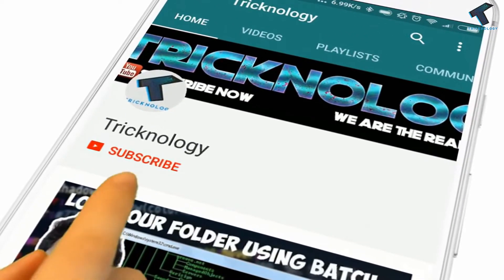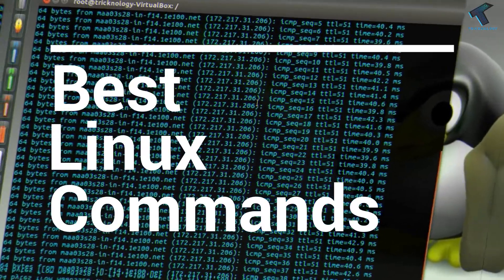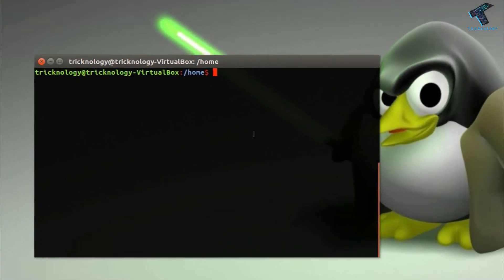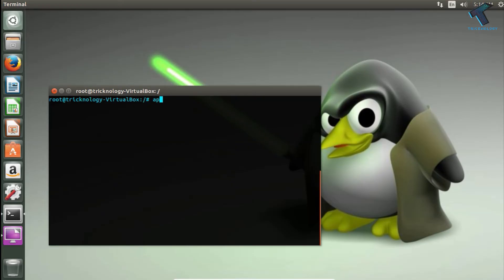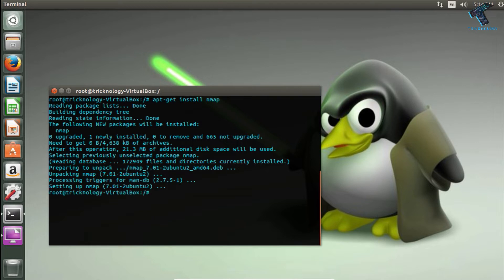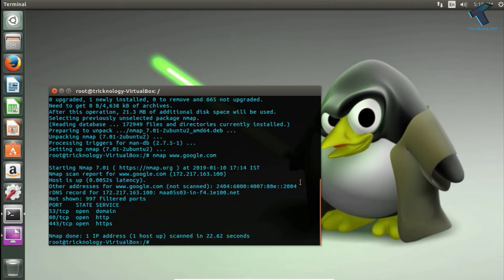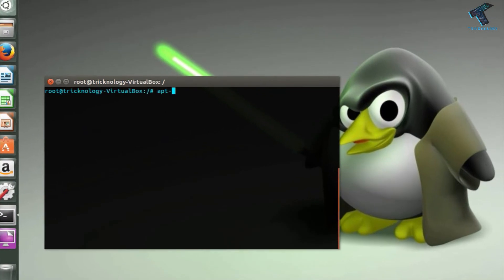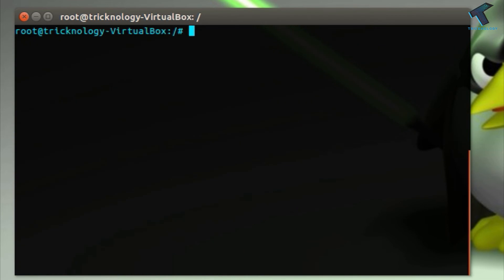Top 5 Best Linux Commands For Network Administrator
In this video, I will show you guys top 5 best Linux commands for server administrators.

1. ifconfig: ifconfig is a system administration utility in Unix-like operating systems for network interface configuration. it helps us to view IP address, subnet mask, gateway

2. arp -e:  arp command is also known as Address Resolution Protocol (ARP). this Linux command is using for store IP addresses and their resolved Ethernet.

3. nmap: nmap tools is using for check open ports of an IP address or domain name.
install command: apt-get install nmap

4. dig:  dig command is a tool for querying DNS nameservers for information about host addresses, mail exchanges, nameservers.

5. hwinfo: hwinfo command is using to view hardware info of a system.
install command: apt-get install hwinfo
terminal command: hwinfo -wlan

1. Mic
2. Microphone Stand
3. Headphone
4. Phone
5. Strip LED Light